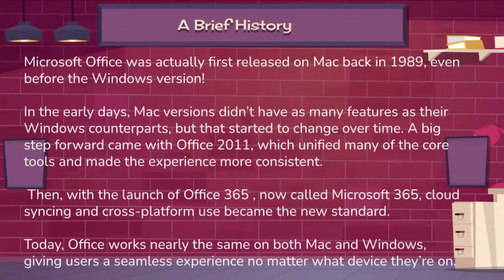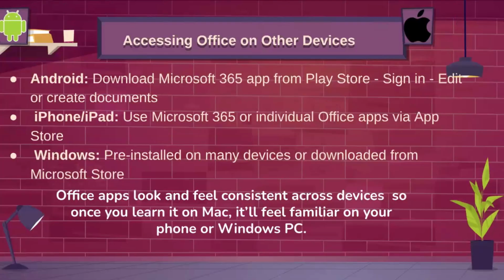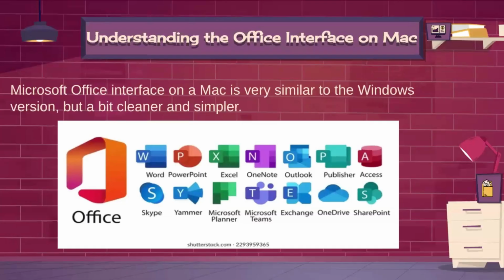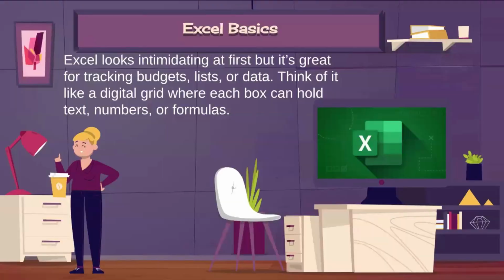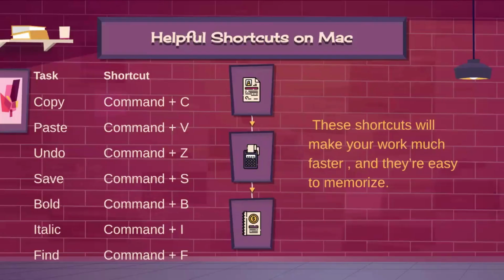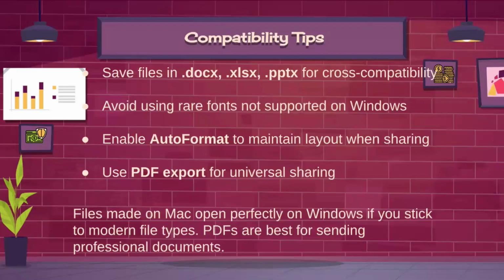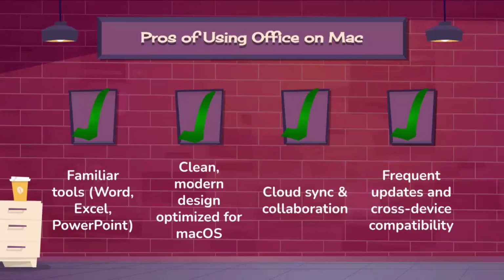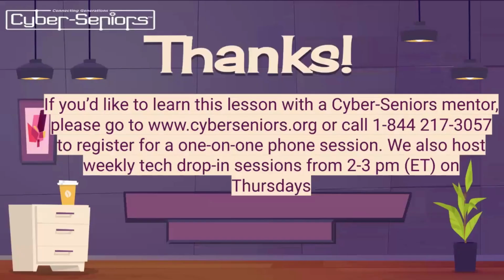Navigating Microsoft Office on a Mac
In this session, our teen tech mentors will demonstrate how to use Microsoft Office programs on a Mac, including helpful shortcuts and compatibility tips.